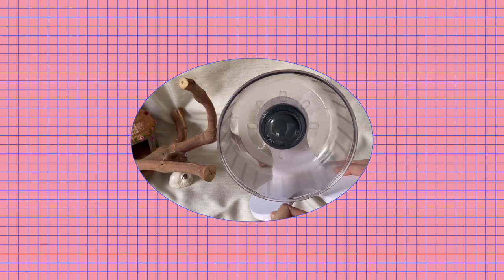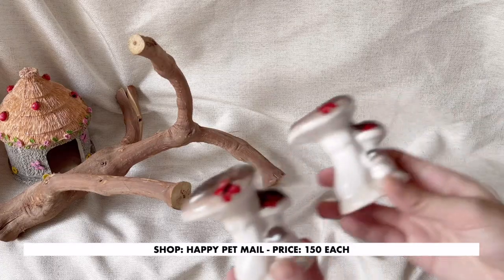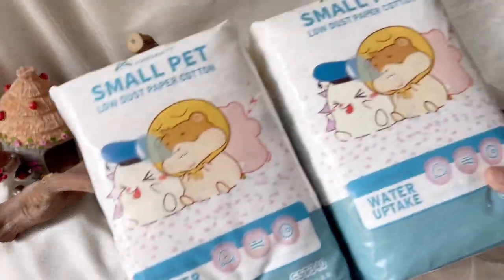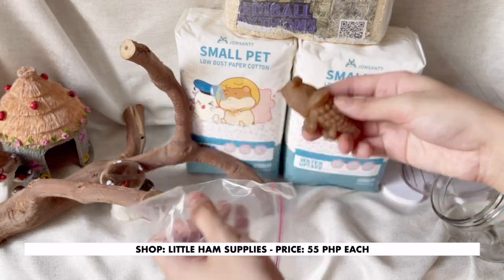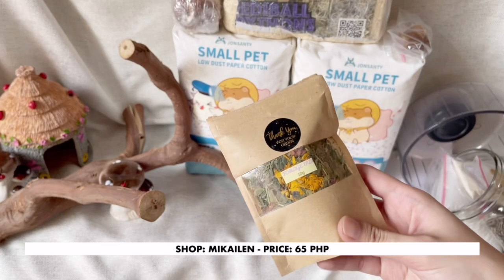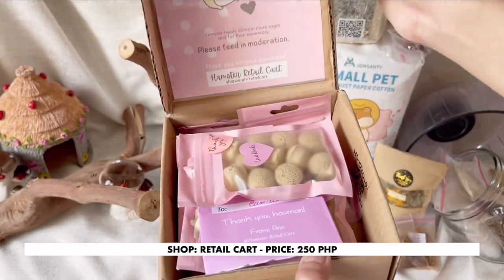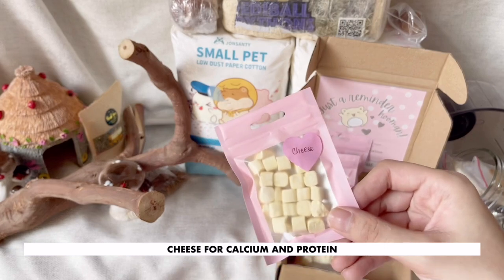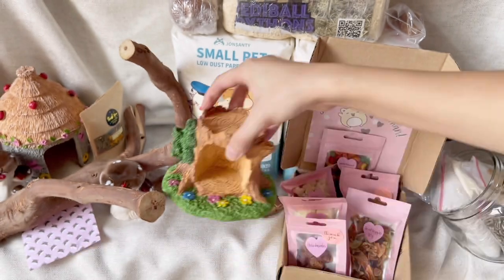HAMSTER HAUL 🐹 + unboxing | fairy natural theme cage accessories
☁☁HI THERE!

I hope you found something interesting from this haul and enjoyed the snippets of Amy the hamster throughout the video. I purchased all of these hamster supplies from shopee so I'll leave links down below if you want to check anything out. :)

☁ SHOPEE LINKS ☁